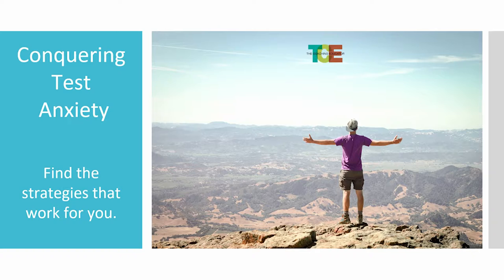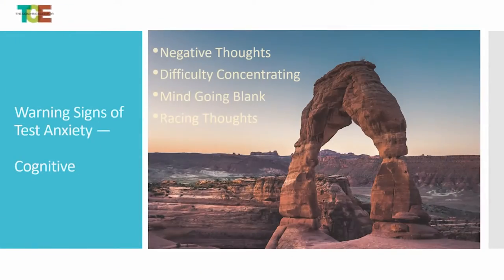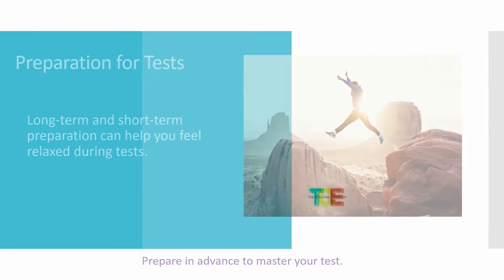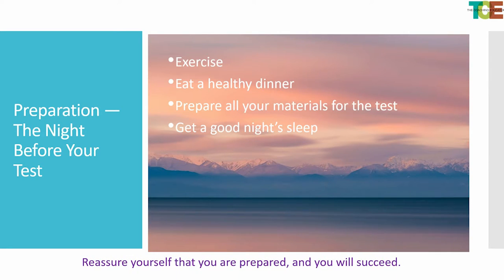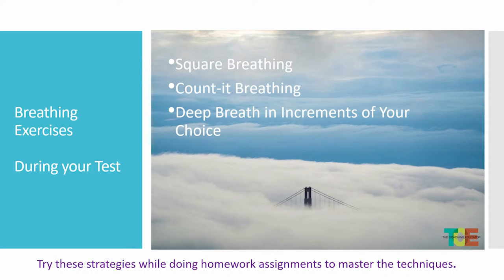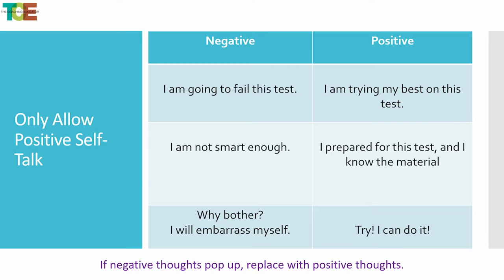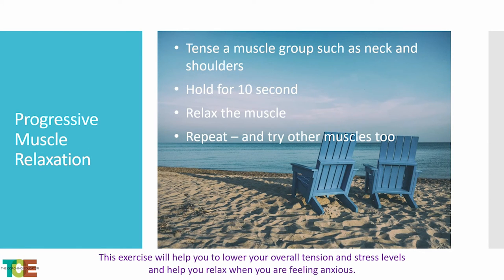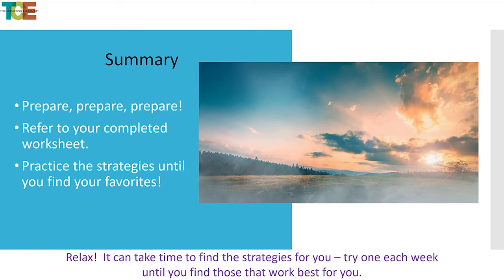Conquering Test Anxiety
Rebecca M. Carroll talks about how to conquer SAT/ACT test anxiety. She talks about the types of warning signs and several different ways to conquer them, including physical and mental preparation.

About this video:
The Coaching Educator with Rebecca M. Carroll talks about the different strategies for overcoming test anxiety.